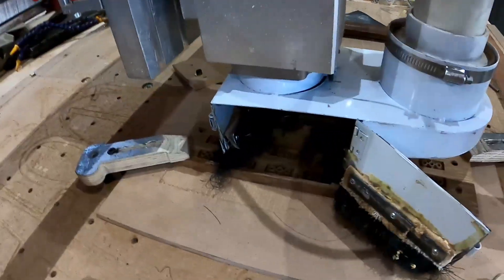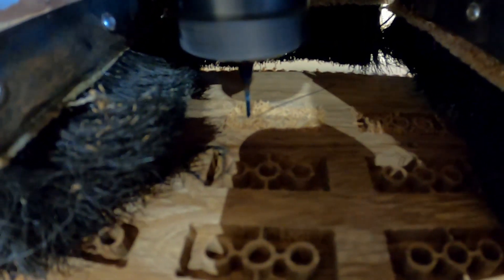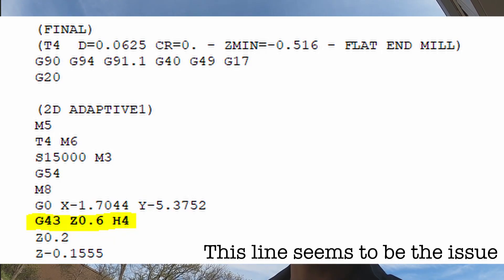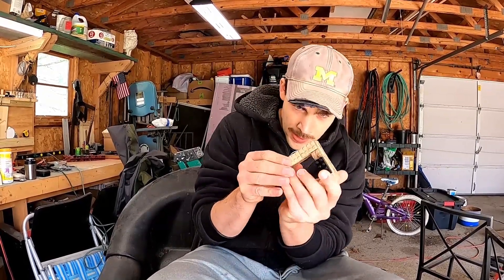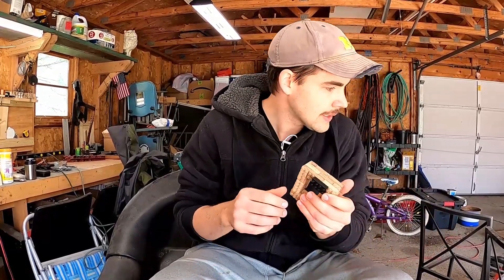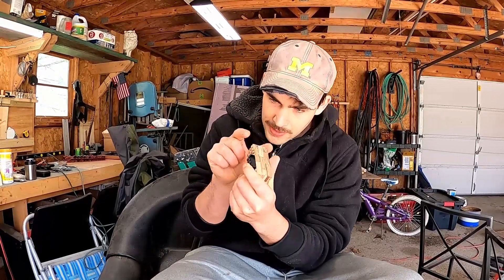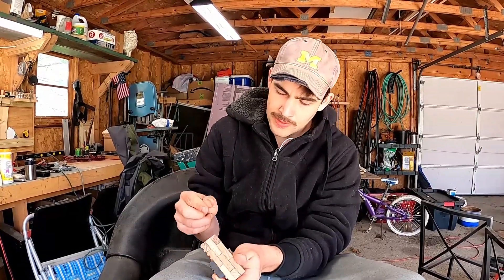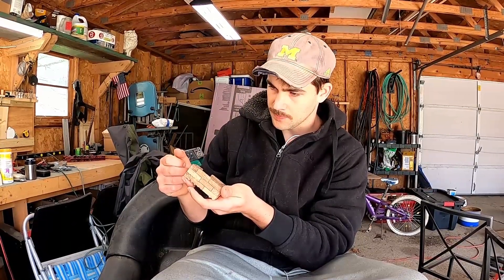Wooden LEGO: Part II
Attempt #2 for making Wooden LEGO! Worked out a lot better than the first.
I used a 1/16th inch bit which allowed me to more stock to be removed.
I'm going to do fine tune the passes to make it more efficient, but I'm happy with the results.